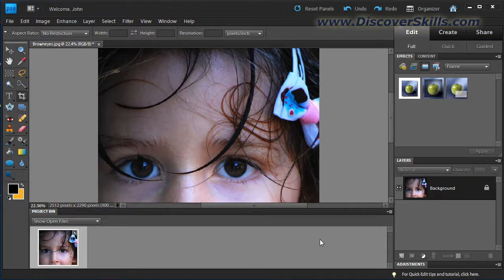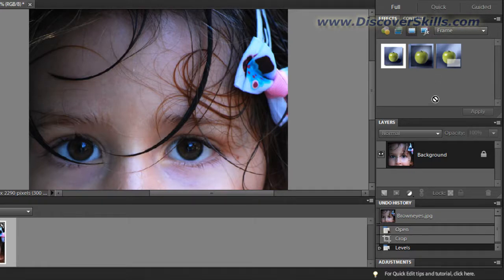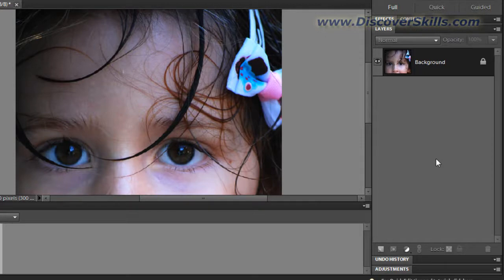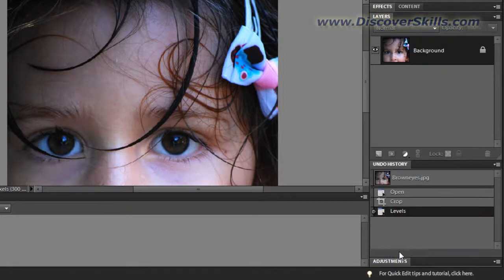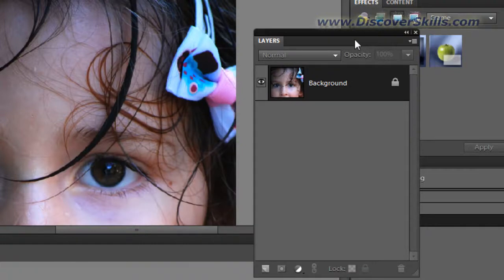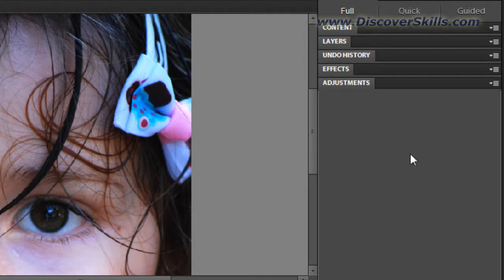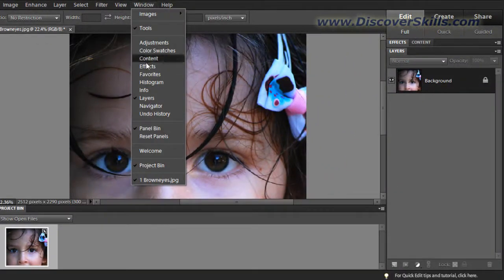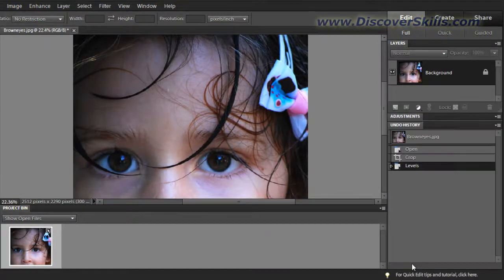Photoshop Elements Side Panels - How to use them - DiscoverSkills.com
- In this DiscoverSkills tutorial, we take a look at how to work with the side panel in Photoshop Elements. Specifically, we discuss turning bins off and on, showing and collapsing bins, sizing and floating bins, and how to redock a bin back into position.